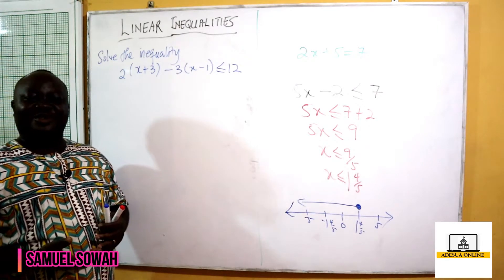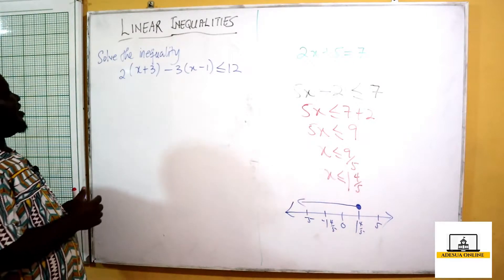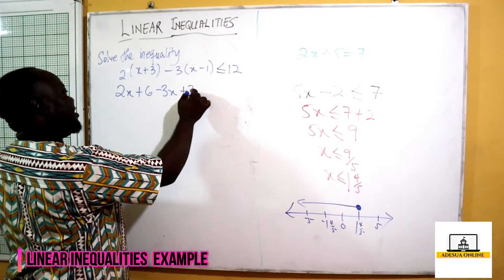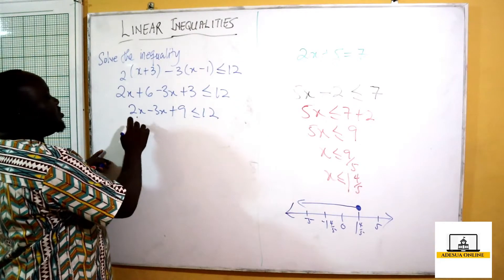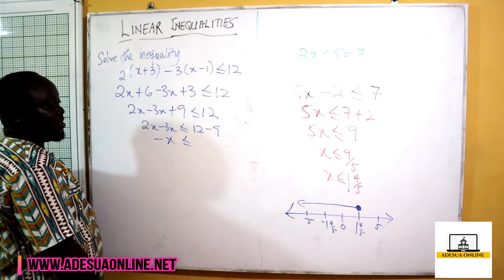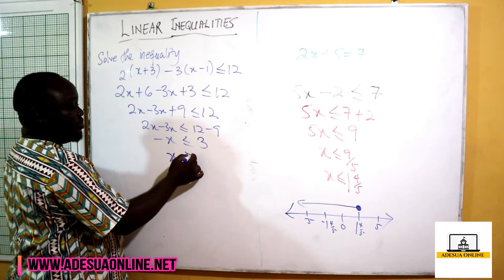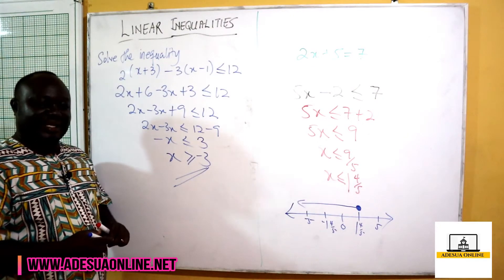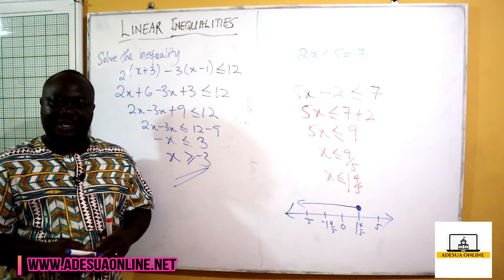SHS 1 Core Mathematics | Linear Inequalities Example